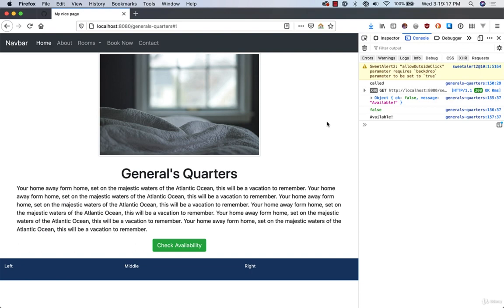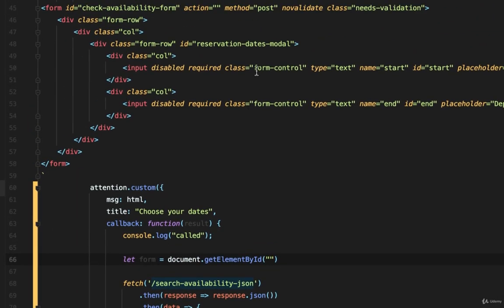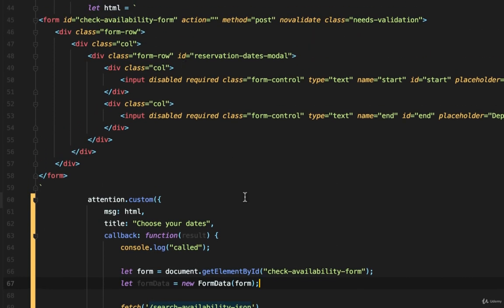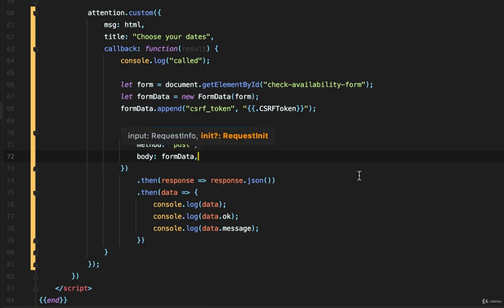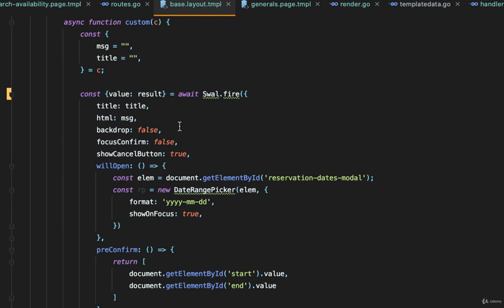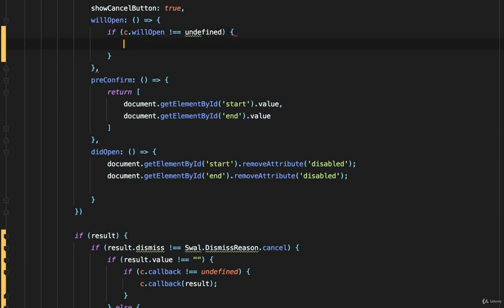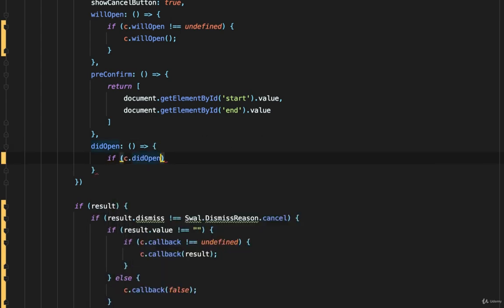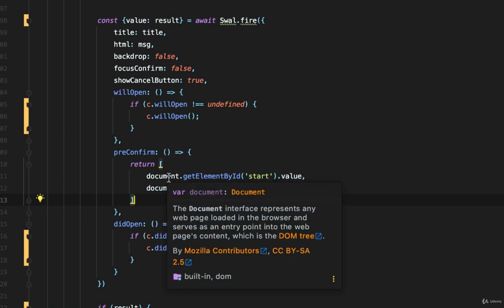8.05 Sending AJAX post and generalizing our custom function